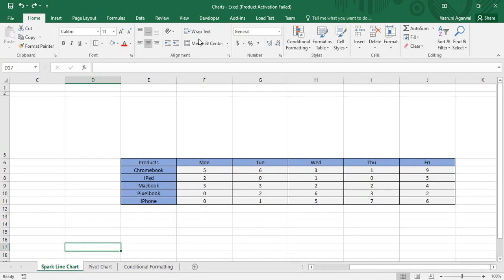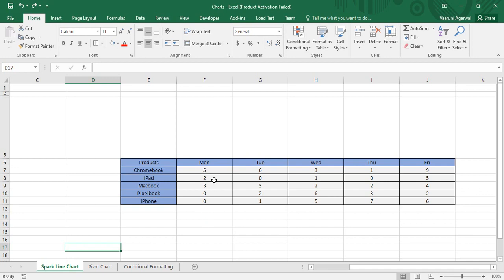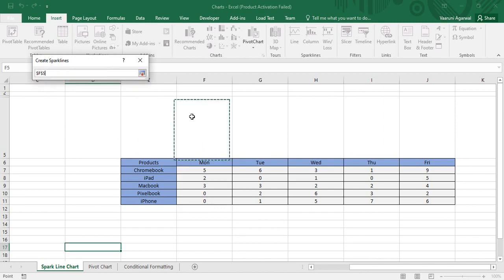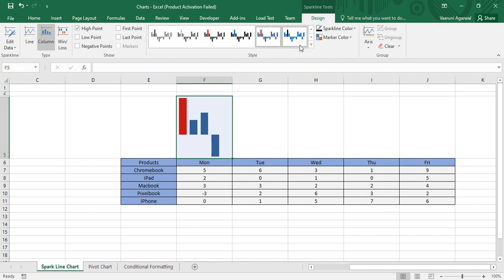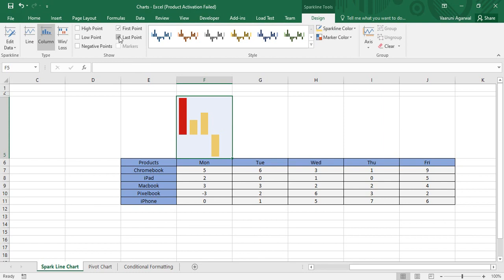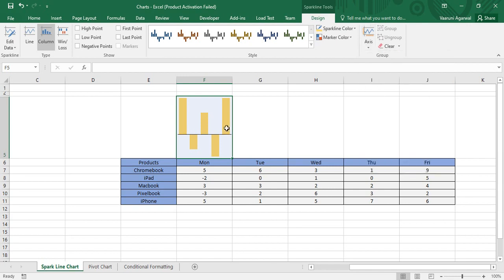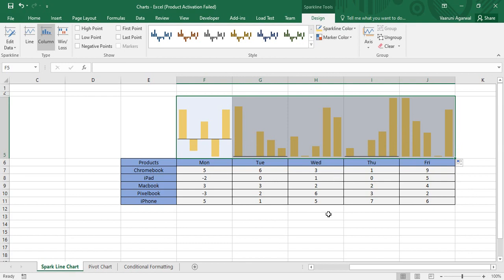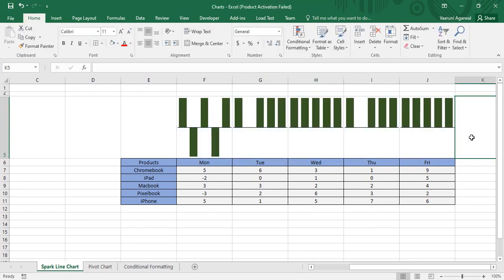Microsoft Excel Tutorial Spark Line Charts in MS Excel HD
In this MS Excel tutorials video, we are going to see about the Spark Line Charts in MS Excel. Spark Line Charts are used whenever we want to depict the data variations. Thus, it can be applied over to a single column of the data as well.
There are three types of sparklines in MS Excel:
Line
Column, and
Win Loss.